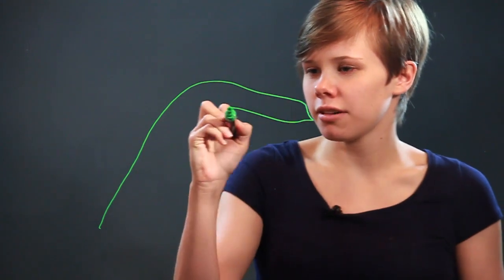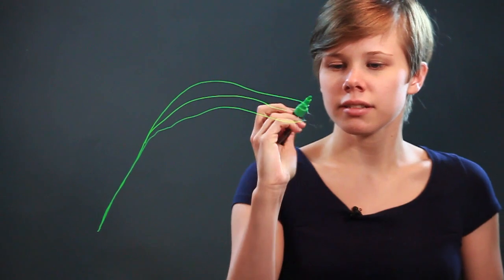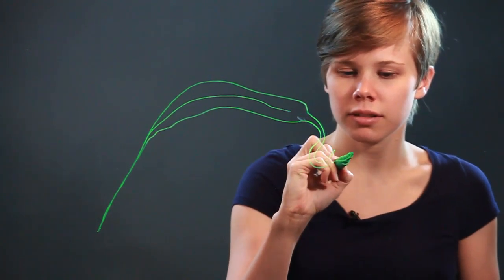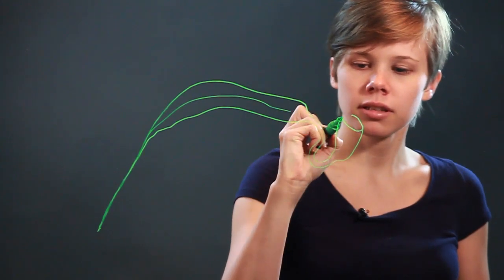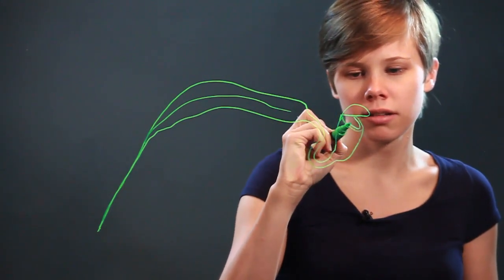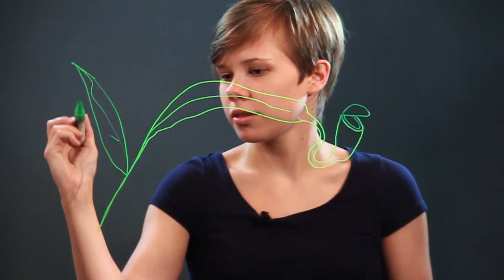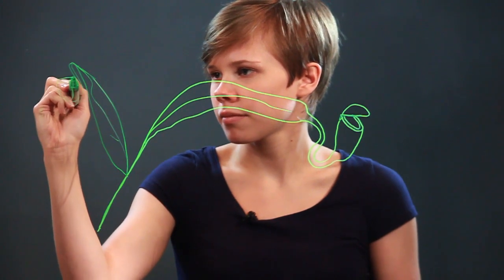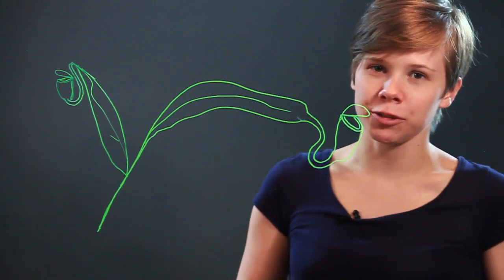How to Draw Pitcher Plants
How to Draw Pitcher Plants. Part of the series: Drawing Help & Lessons. A pitcher plant is a very specific type of plant on a long stem. Draw pitcher plants with help from an illustrator and comic book artist in this free video clip.